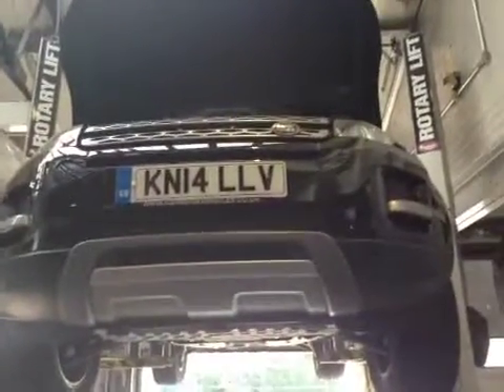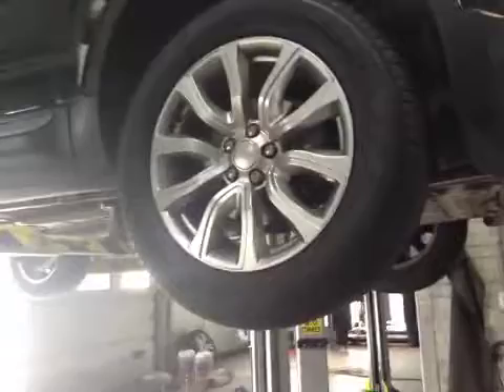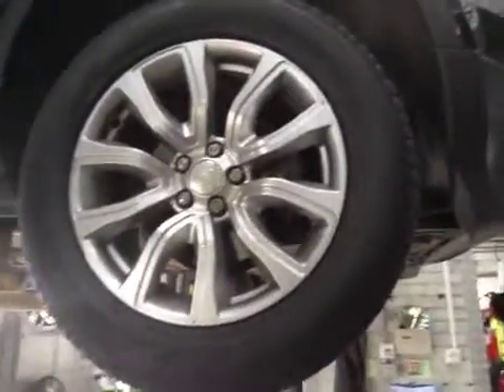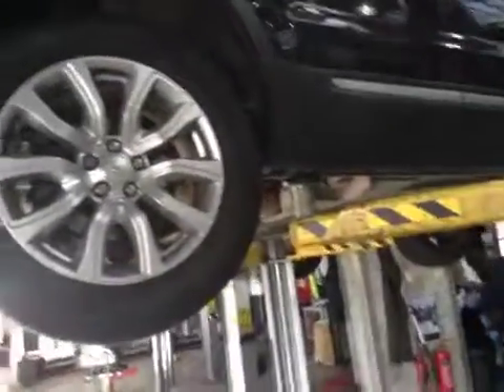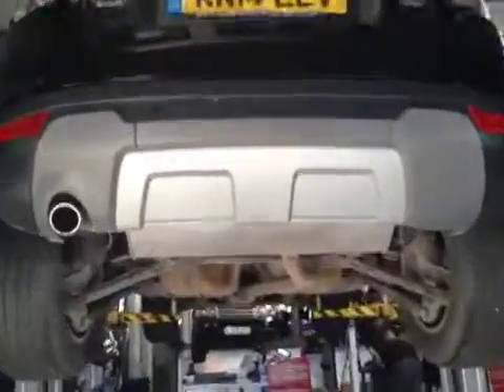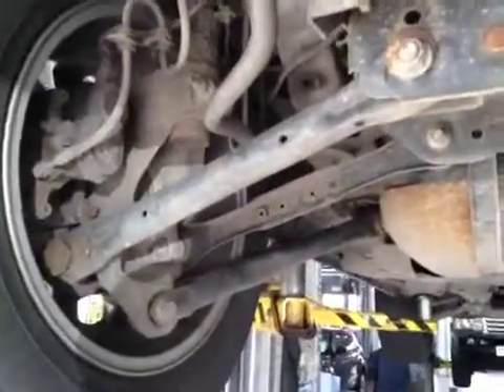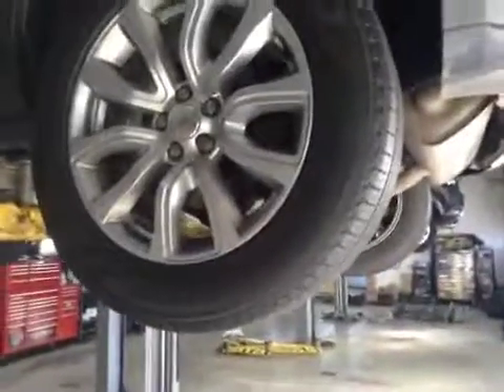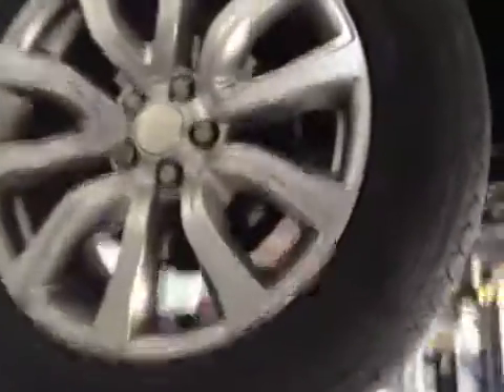VHC - 1004 - KN14LLV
Vehicle Healthcheck Video - Jobnumber: 1004 - Registration Number: KN14 LLV